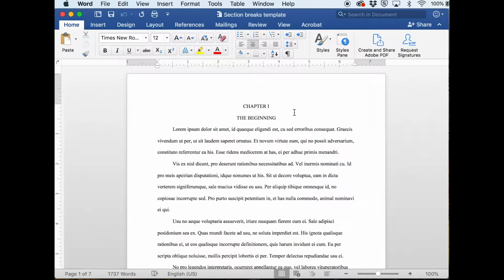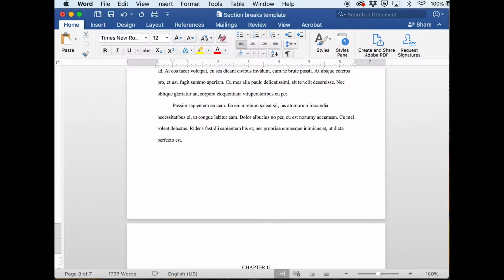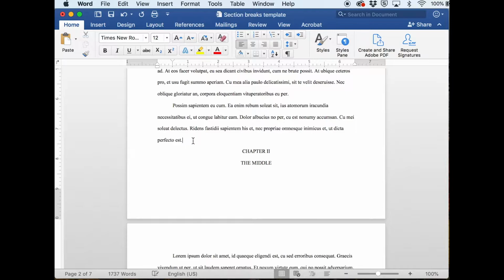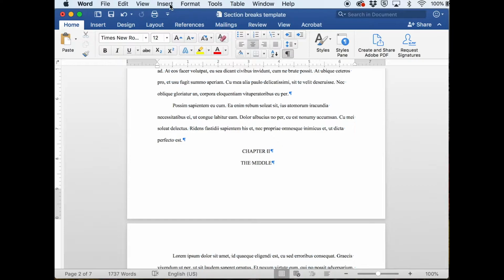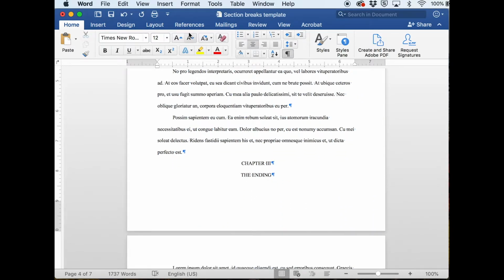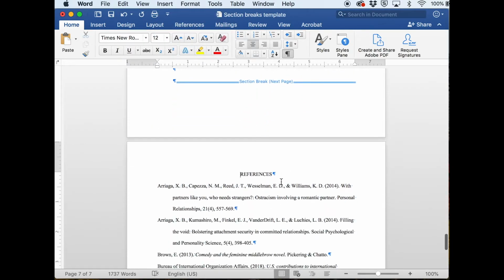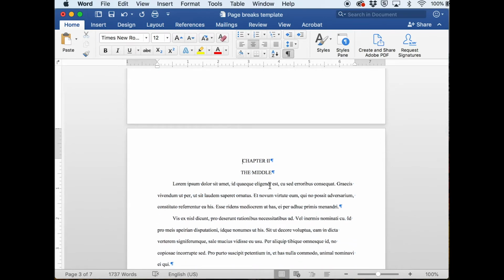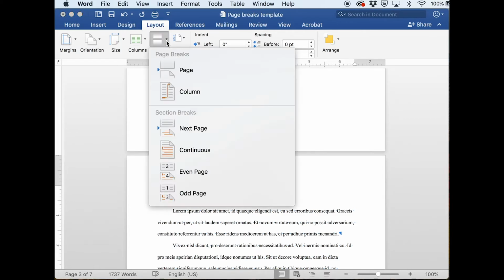How to Insert Section Breaks and Page Breaks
I'll walk you through how to insert section breaks and page breaks in Microsoft Word.